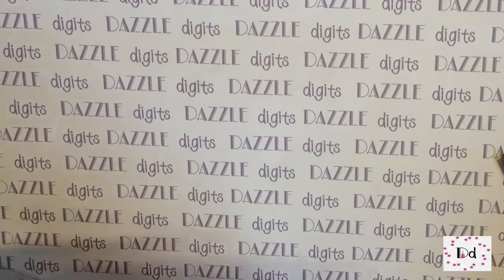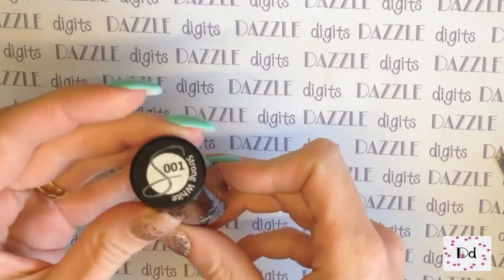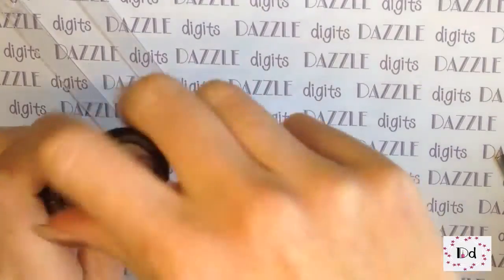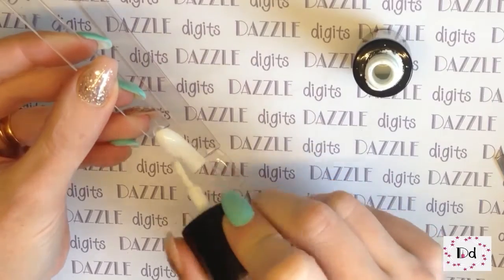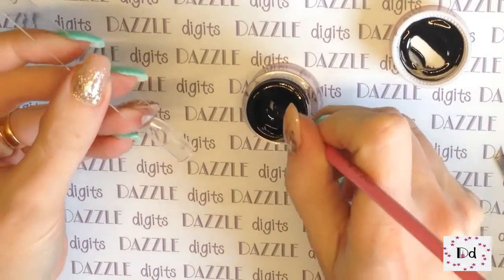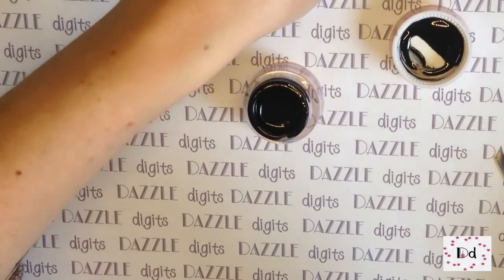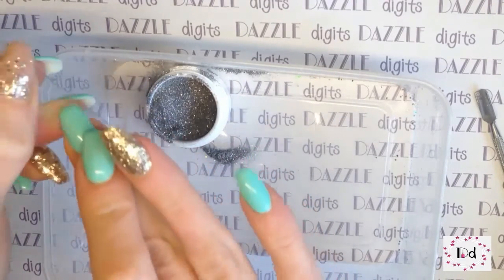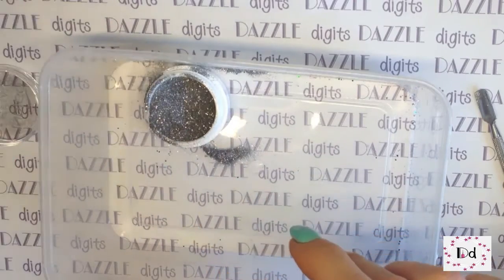UK CHROME EFFECT NAIL powder by Indigo nails UK - tutorial/demo and review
In this video I test out the new Metal Manix chrome effect powder from Indigo nails - find out if it gives the hot chrome effect we're all dying for!!

Featured items:
Metal Manix chrome effect powder -

All items reviewed are done so with complete honesty. The items I review are either items I have bought myself or items I have been sent by companies as part of a blogger partnership. I do not get paid to review any of these items or to produce any of my videos or articles.